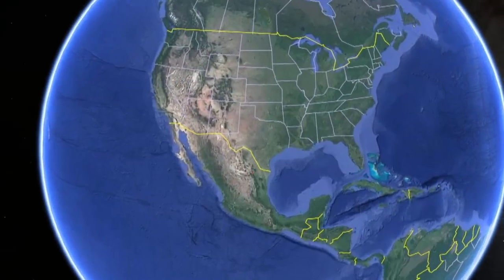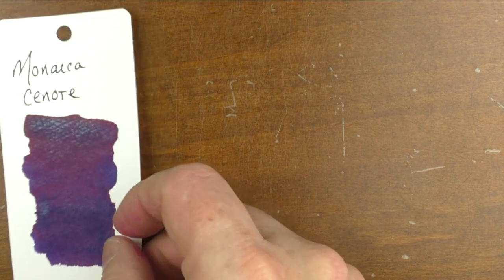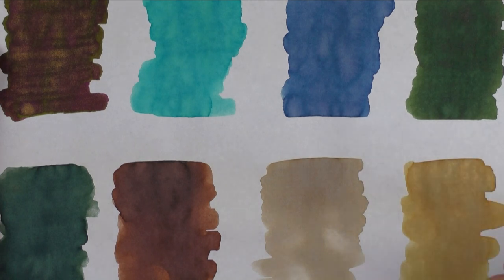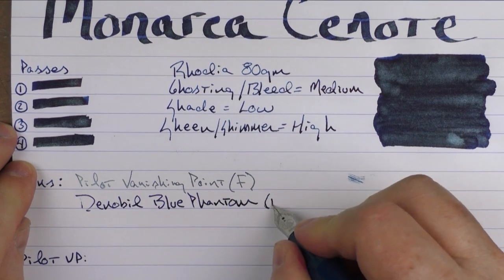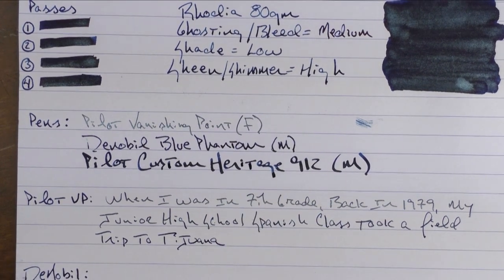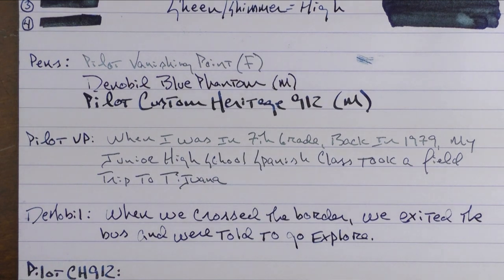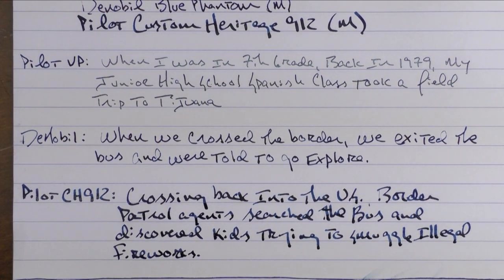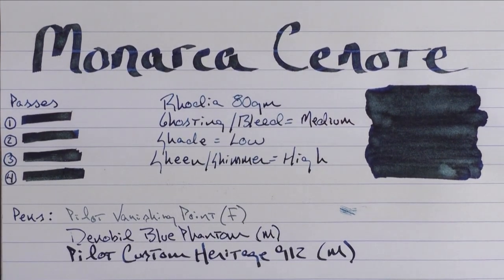Monarca Ink Review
A review of the new inks available from Monarca